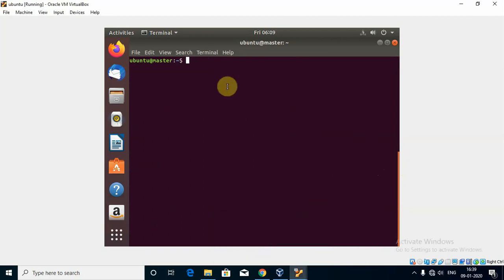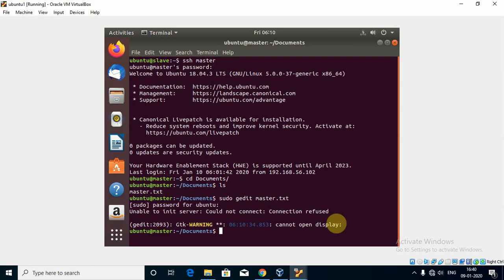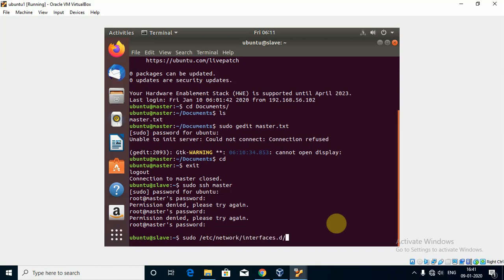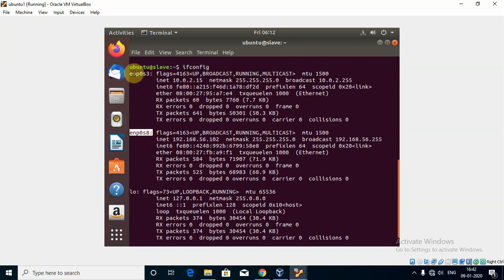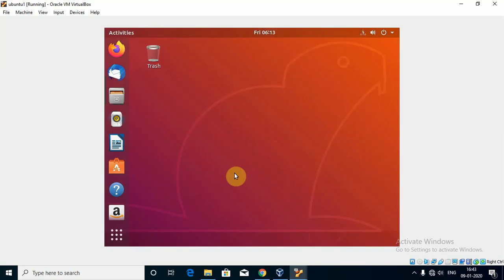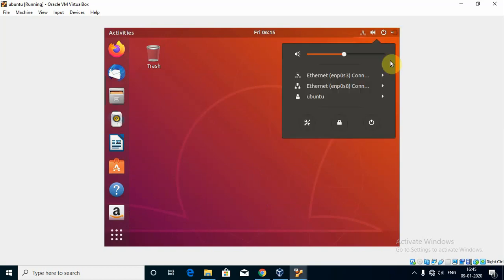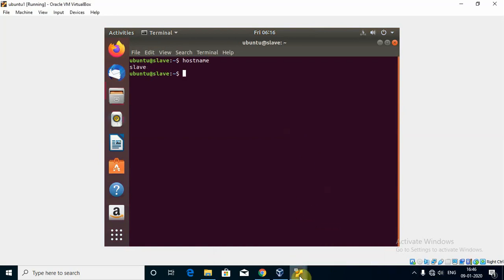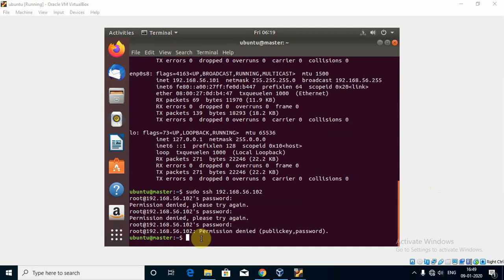SSH login using Ubuntu LAN (SSH login inside Beowulf Cluster)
This video demonstrates as how to login and view resources from one computer to another computer using SSH.